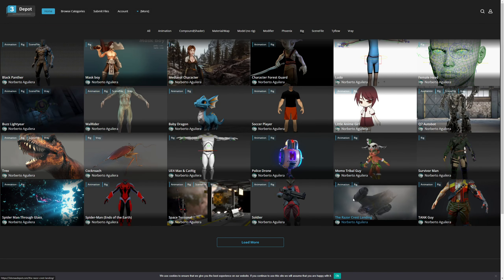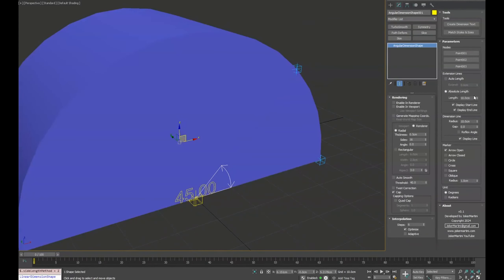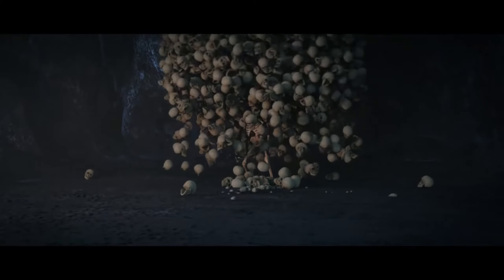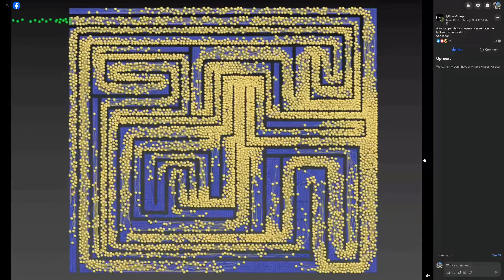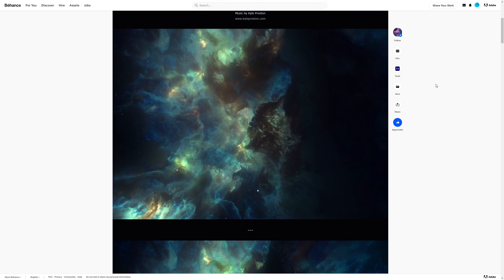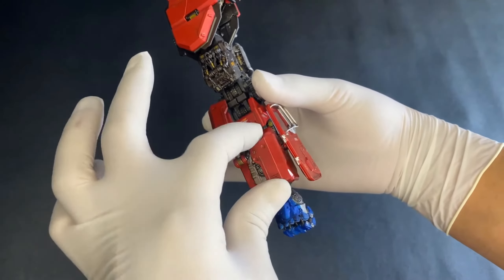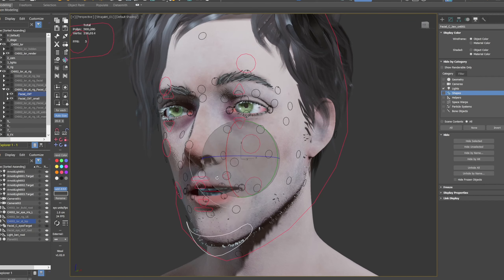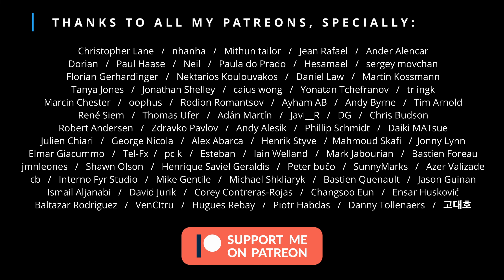3ds Max News February 2024 / AI is here!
February 2024 information recap around 3dsmax, new plugins like tyflow, thinking particles and Pulldownit for destruction. New scripts, incredible new content generated in 3ds max, amazing animations and new projects like 3d printing! and finally great resources to learn.

Timings

00:00 Plugins
06:59 Promo
07:35 3ds Max is only for archviz
13:11 Tutorials